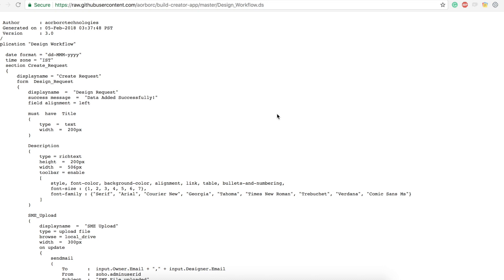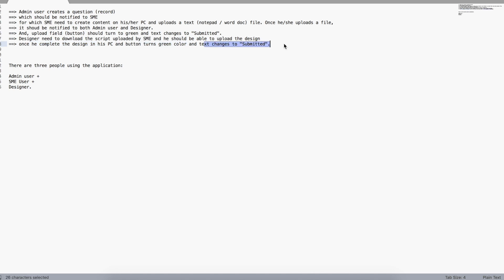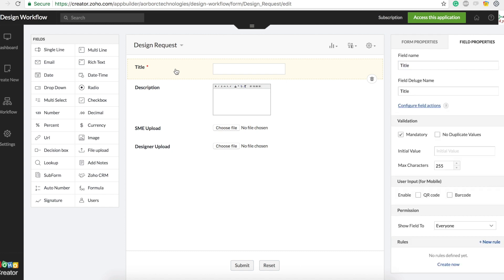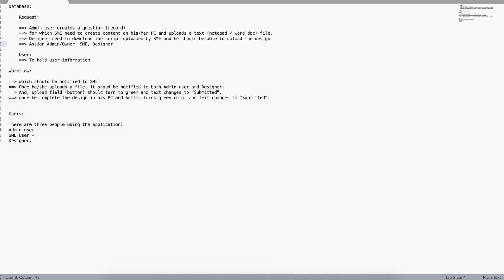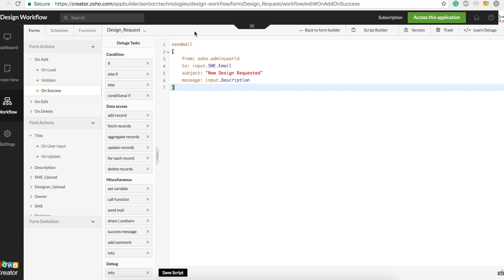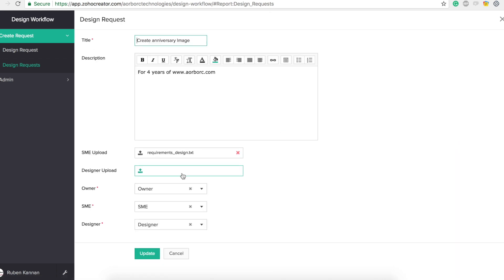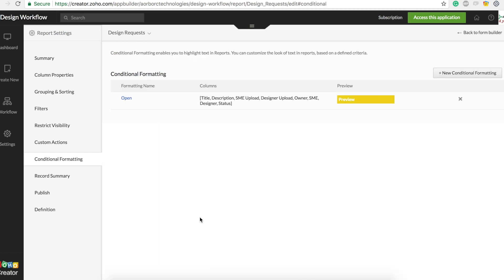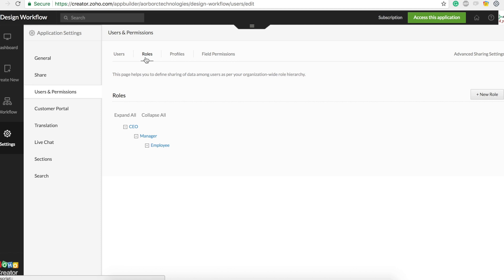Convert a business requirement into an online Zoho Creator application